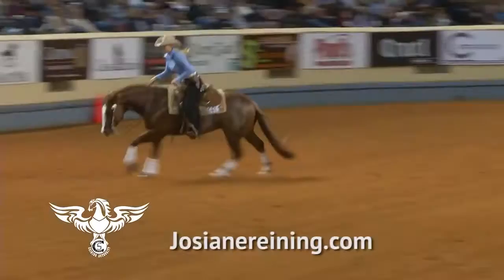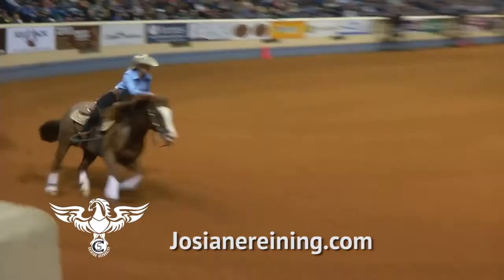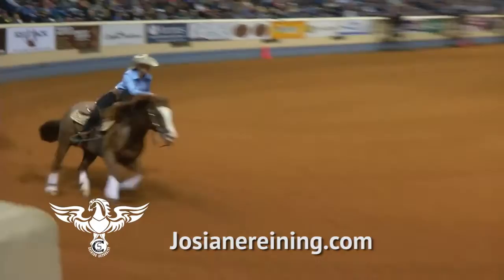Josiane Gauthier for Continental Saddlery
NRHA Professional Josiane Gauthier talking about Continental Saddlery saddles on NRHA INSIDE REINING tv show.